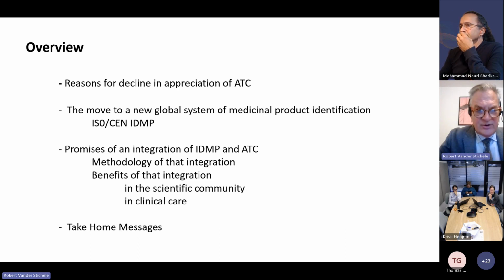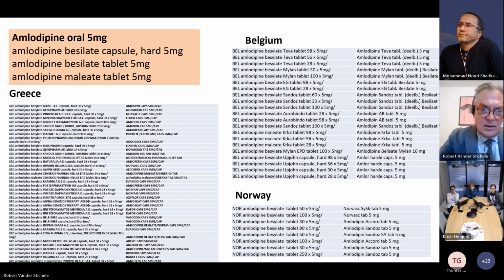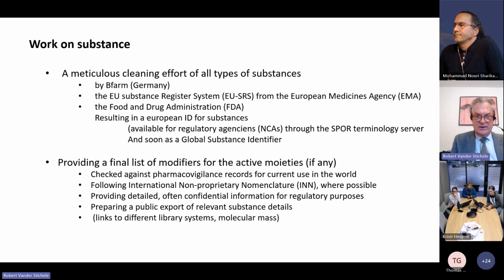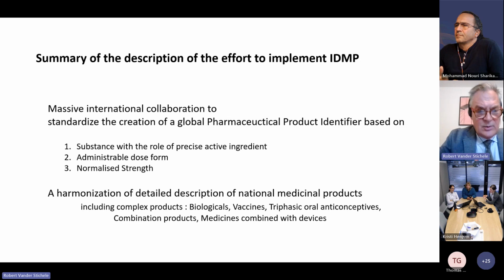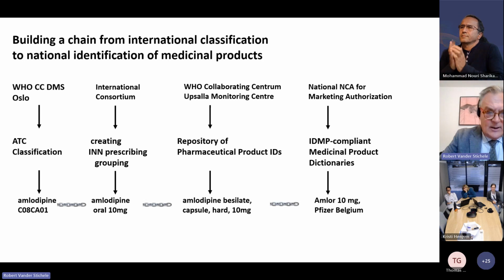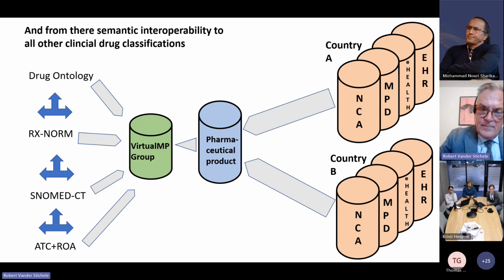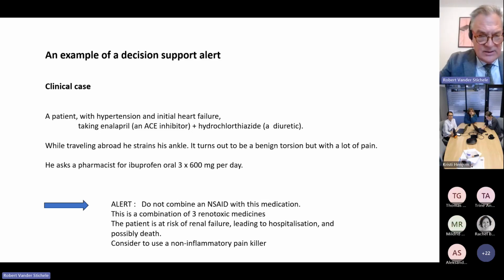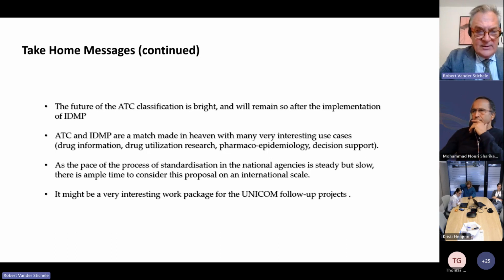Opportunities for revival of ATC resulting from the implementation of IDMP suite of standards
Presentation of Prof  Dr  Robert VANDER STICHELE on IDMP for the the WHO Collaborating Centre for Drug Statistics Methodology on October 3 2023.

Full title: Opportunities for revival of appreciation for the Aniatomical Chemical Therapeutic Classification (ATC)  resulting from the mplementation of ISO/CEN standards for global identification of medicinal products.